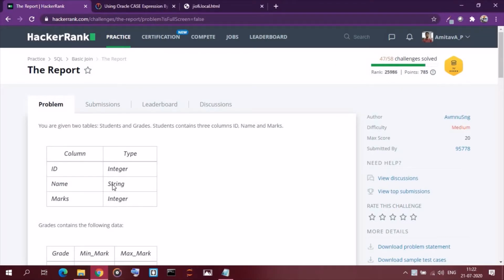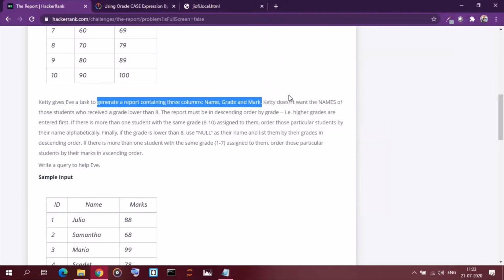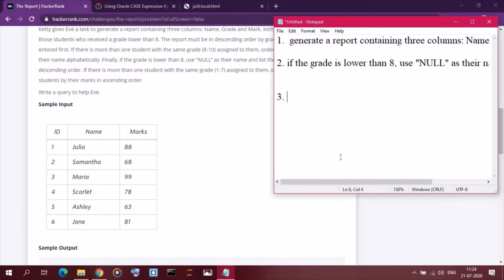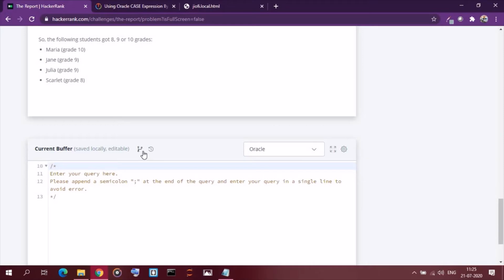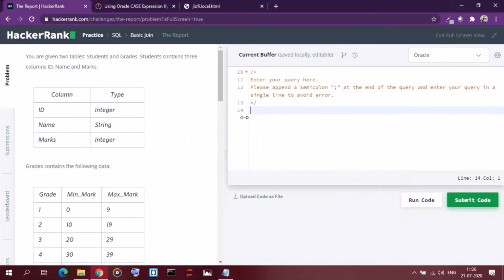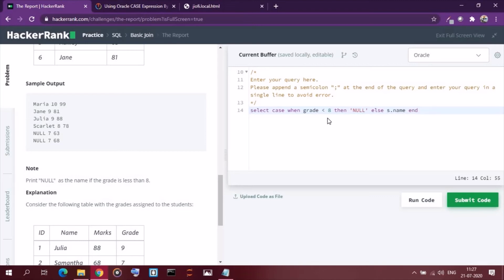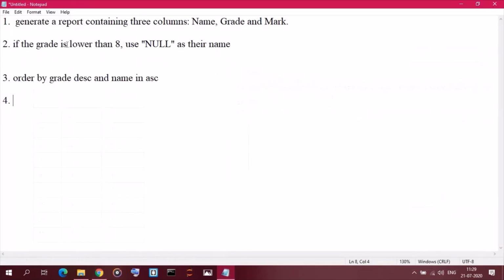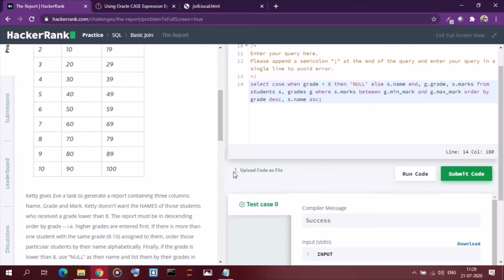The Report | Medium | SQL | HackerRank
This video contains  medium level problem on SQL in HackerRank.You can go through each and every problem solved in this channel for gaining more  knowledge in sql query writing.